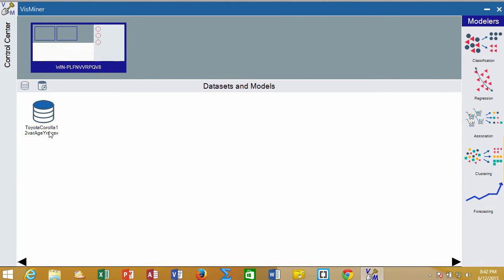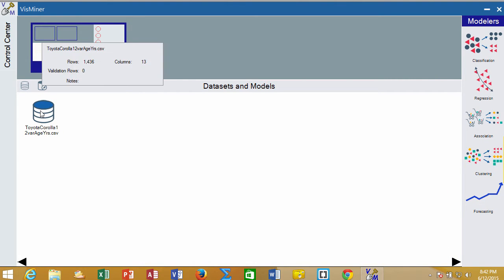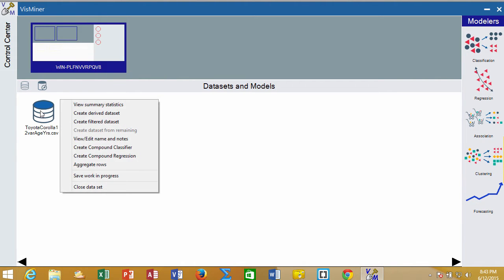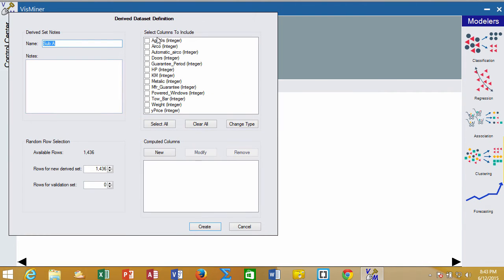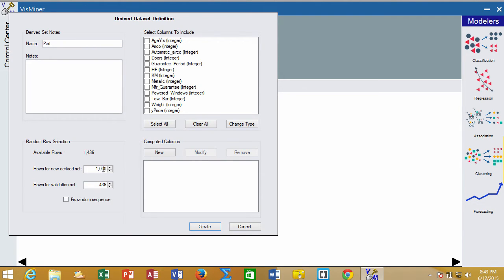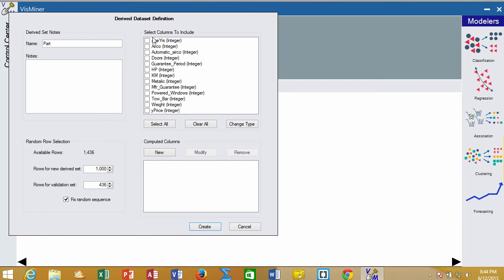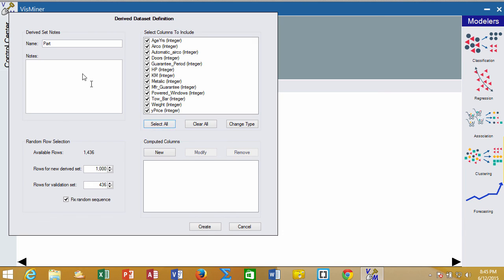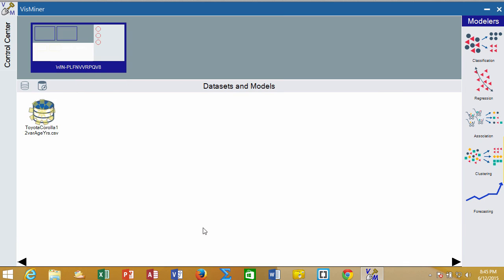4. Variable Selection and Creating Data Partitions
How to select which variables to include in models. How to partition data into training and validation partitions.